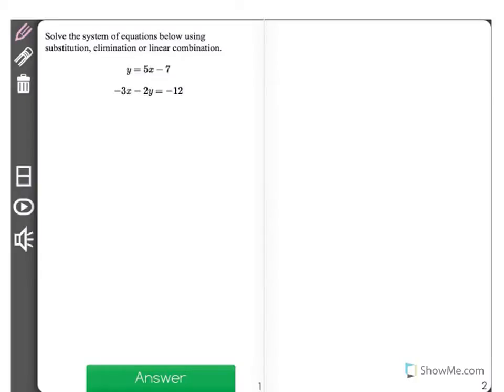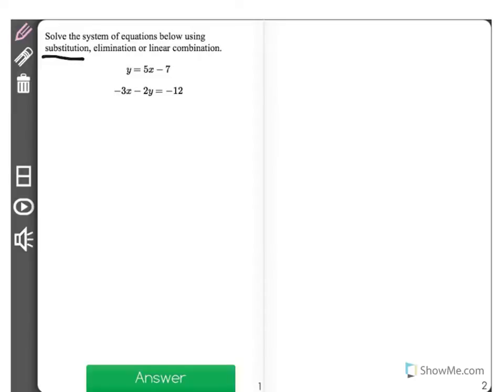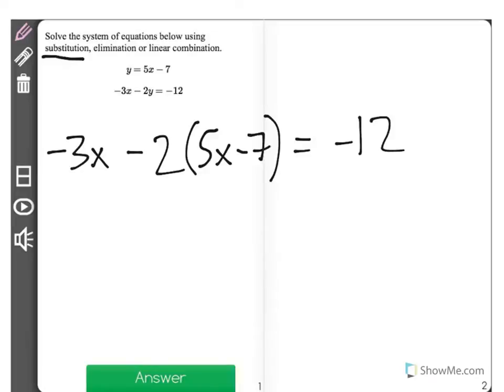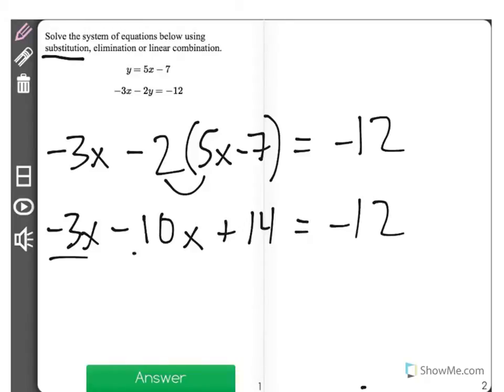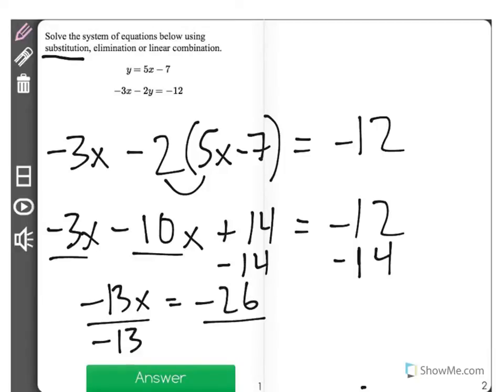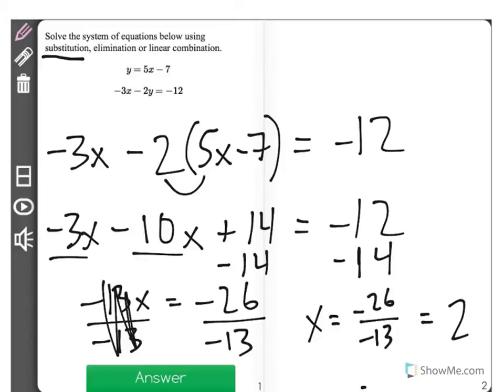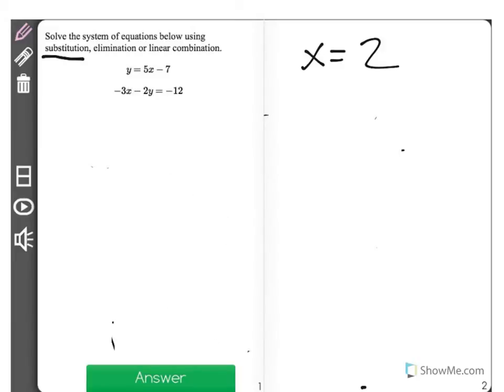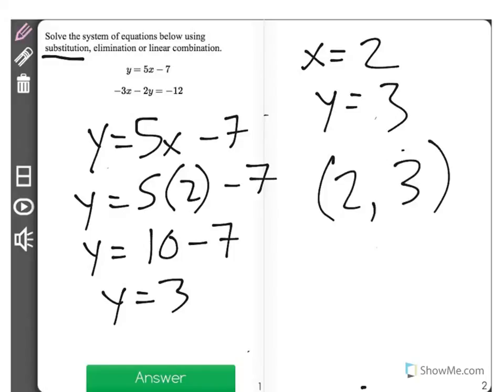[8.EE.8b-1.0] Solve Systems of Equations - Common Core Standard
Solve systems of two linear equations in two variables algebraically.  Solve simple cases by inspection. For example, 3x + 2y = 5 and 3x + 2y = 6 have no solution because 3x + 2y cannot simultaneously be 5 and 6.